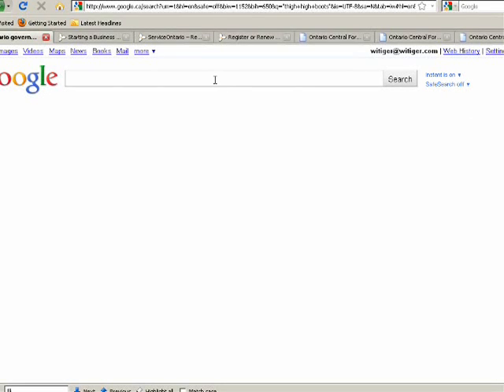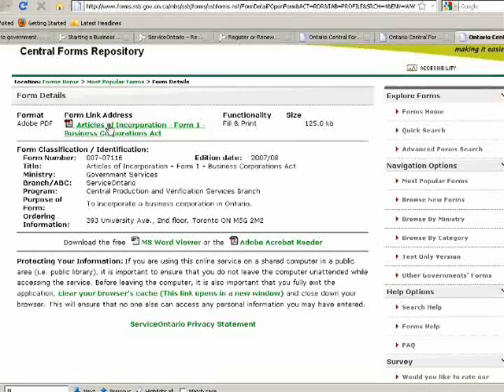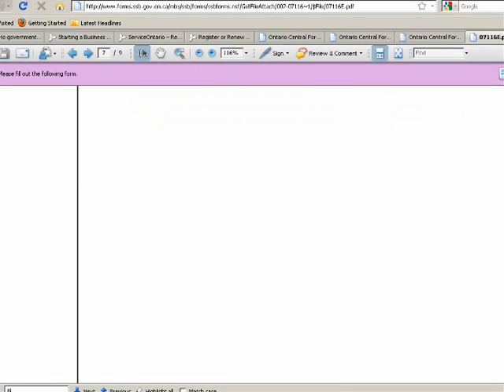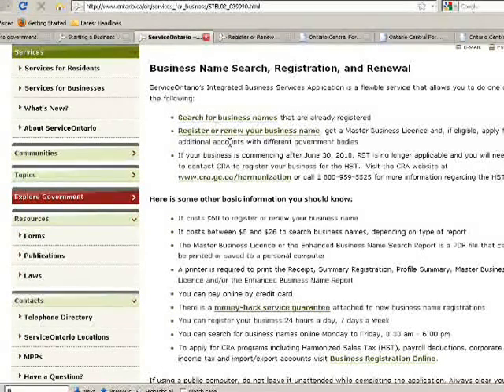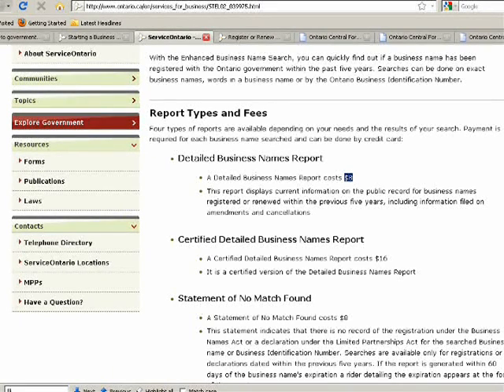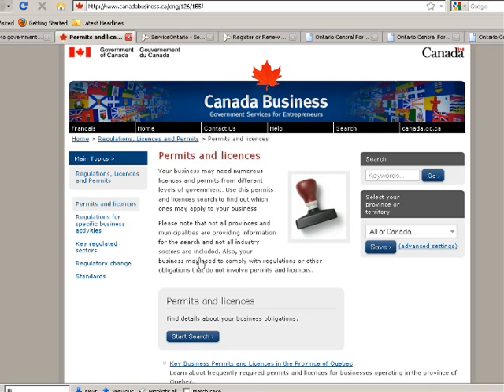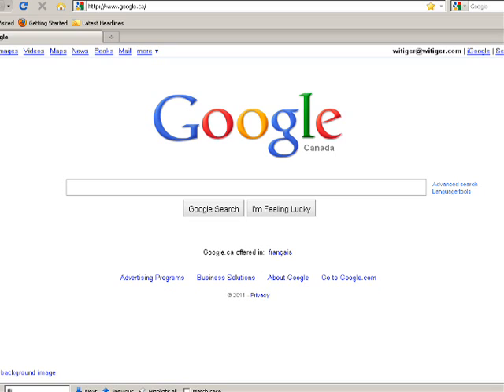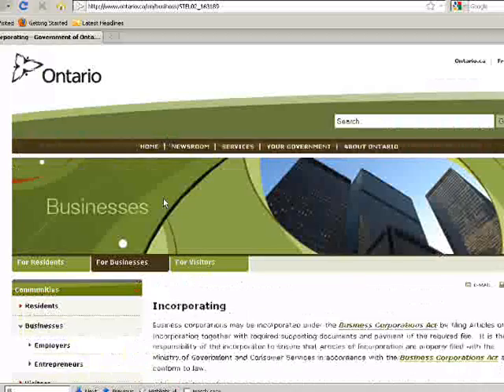how to register or incorporate a business in Ontario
how to register, or incorporate, a business in Ontario - a video of screen captures from the ont gov website of the forms you need to know and basic steps to go through